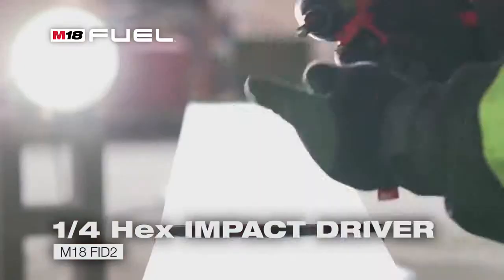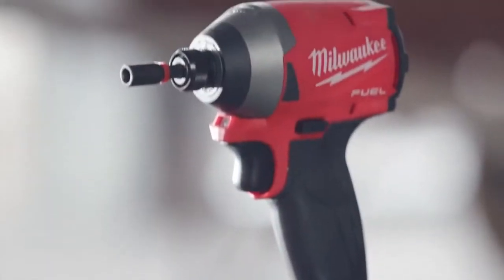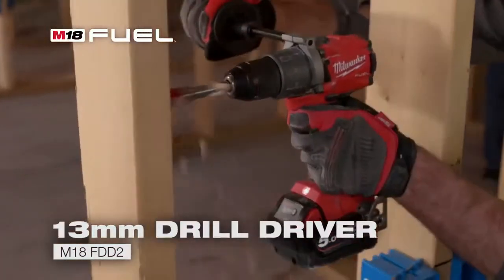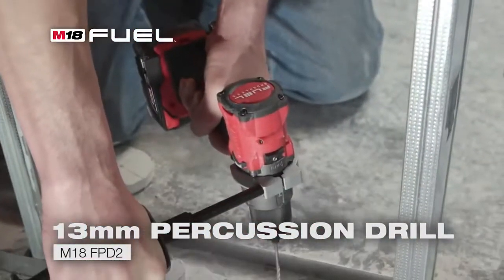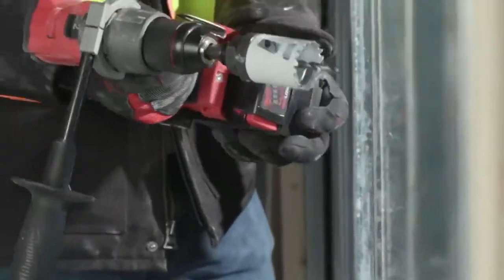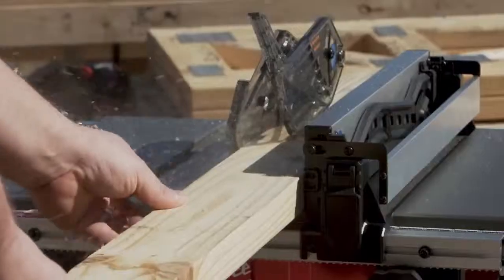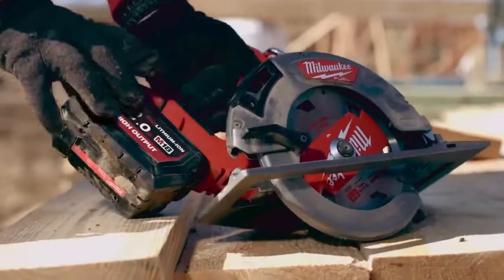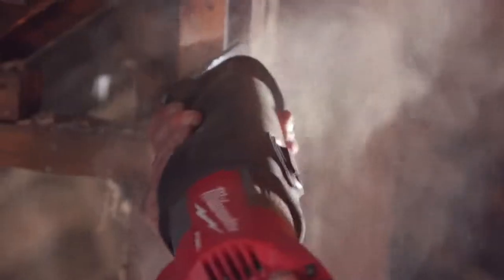Milwaukee® M18 FUEL™ Expansion @ ToolsZone.ro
Milwaukee® M18 FUEL™
Sistemul fără cablu MILWAUKEE® M18™ reprezintă sinergia finală a puterii profesionale, greutății reduse, performanțelor extreme și ergonomiei superioare. Alimentat de tehnologia pentru acumulatoare REDLITHIUM-ION™pentru un timp de funcționare neegalat și cuplat cu tehnologii brevetate, motoare inovative și sisteme electronice avansate , M18™ schimbă jocul. Orientat pe îmbunătățirea productivității profesioniștilor din domeniu, MILWAUKEE® oferă mai mult de 135 de soluții conduse de performanță care sunt compatibile integral cu familia M18™ - cea mai rapidă creștere pe piață a unui sistem de 18V fără cablu